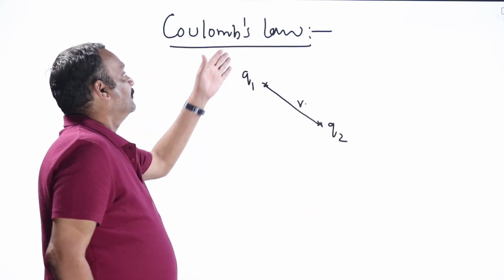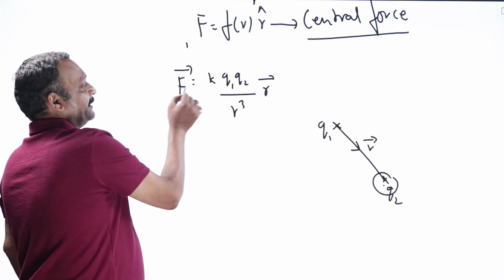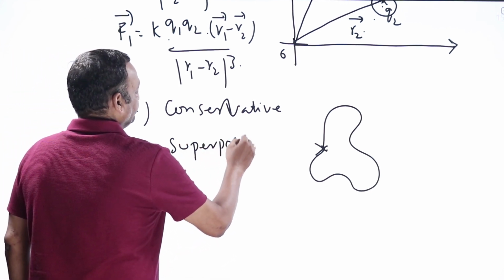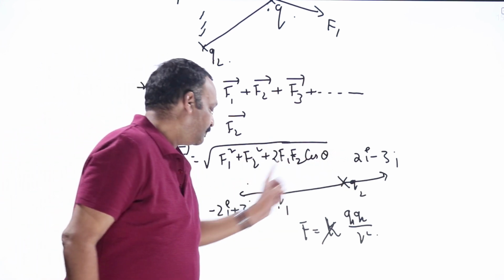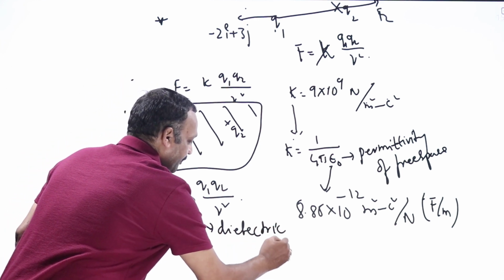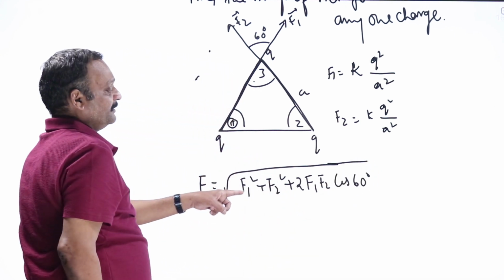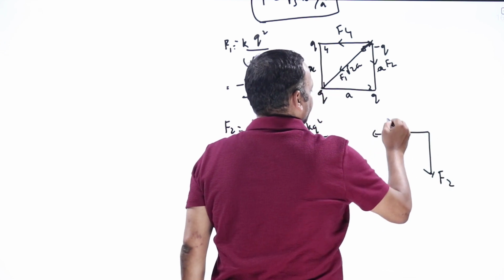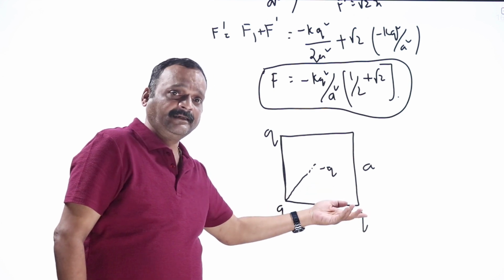Electrostatics 1 - Coulomb's Law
Coulomb's Law of Electrostatics  explained